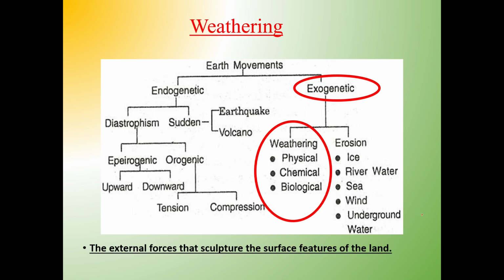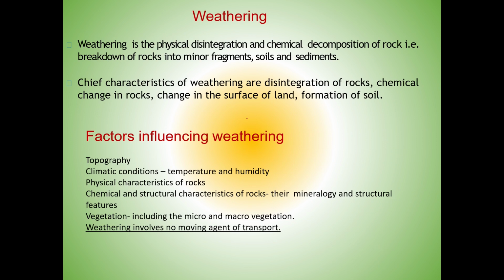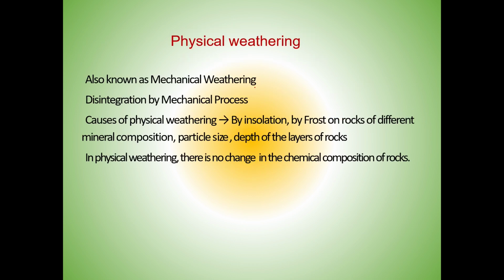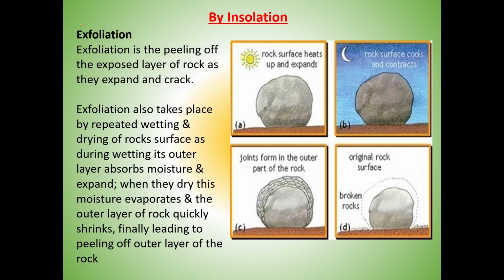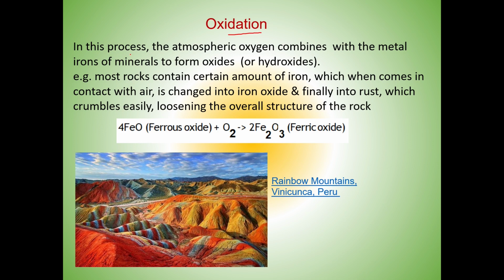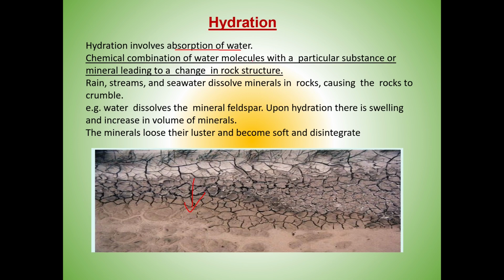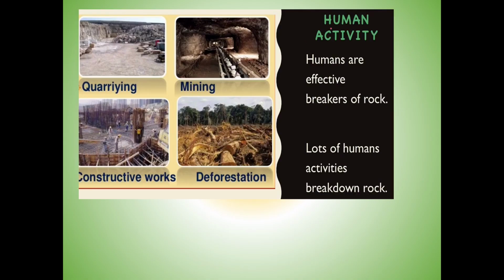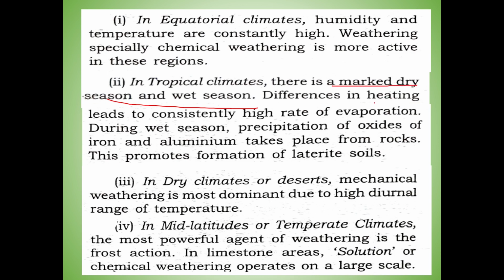Weathering Factors , Types and regions